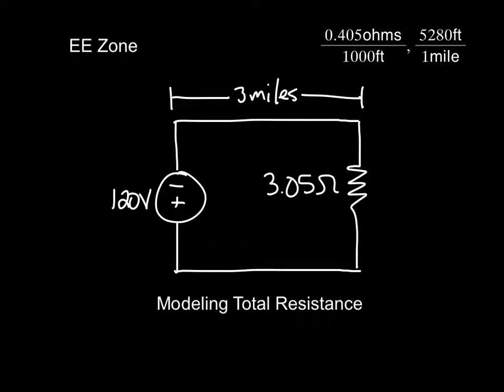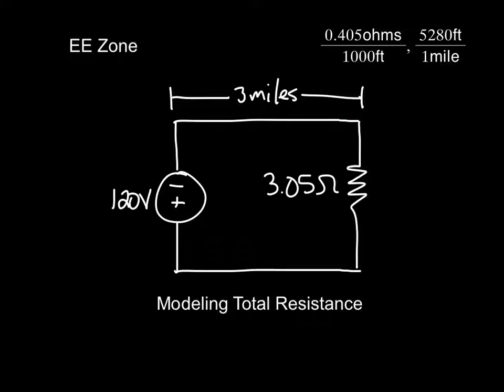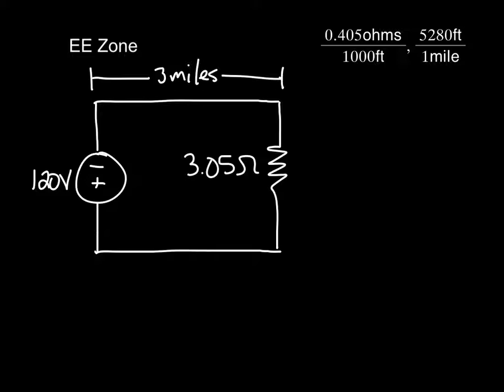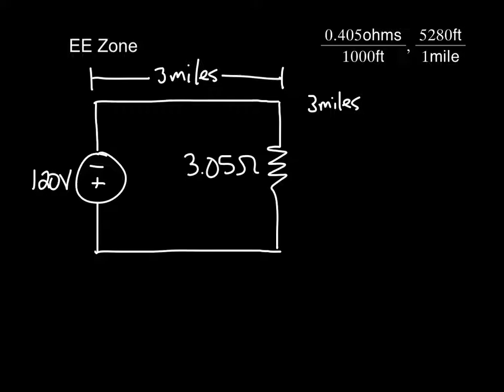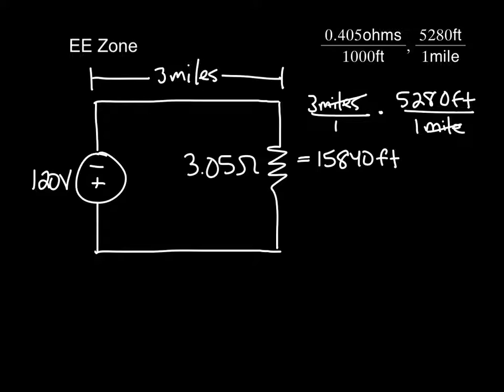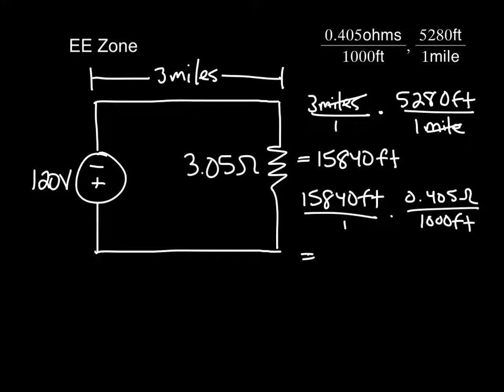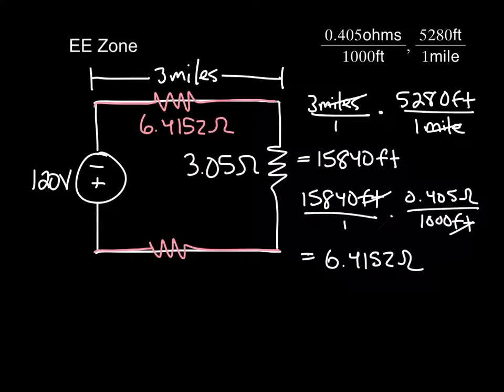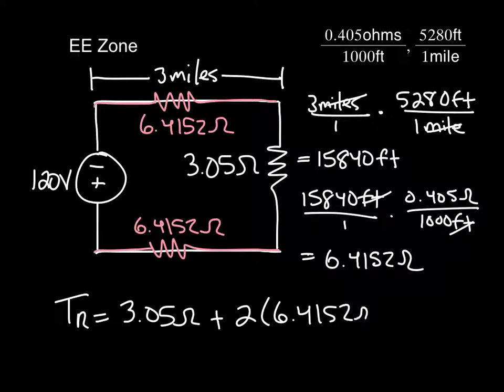Modeling Total Resistance